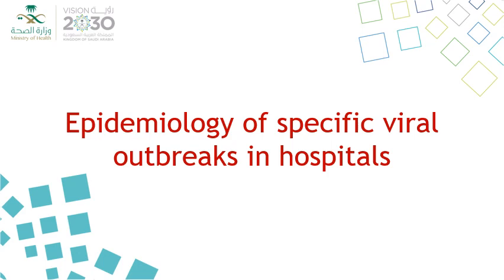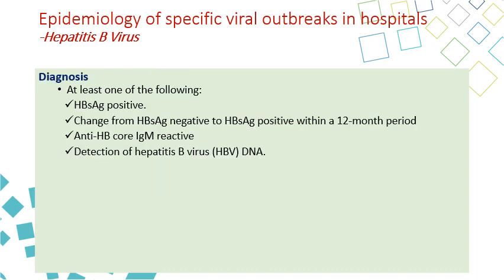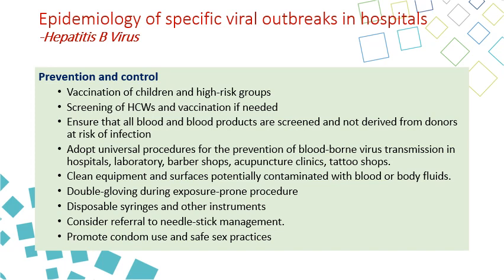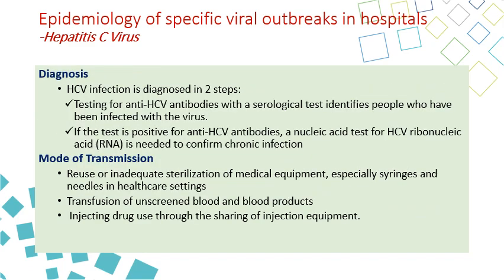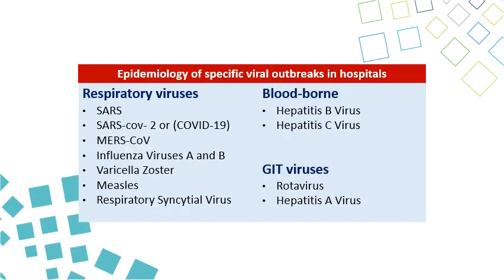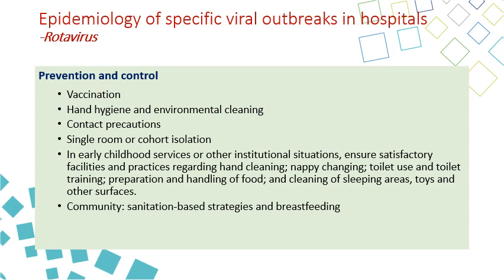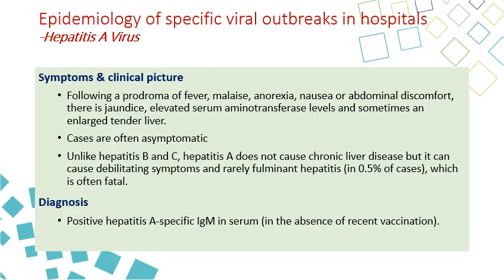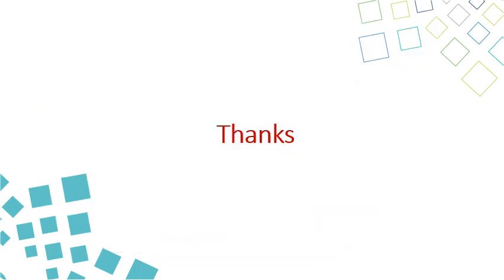7C Epidemiology of Specific Viral Outbreaks